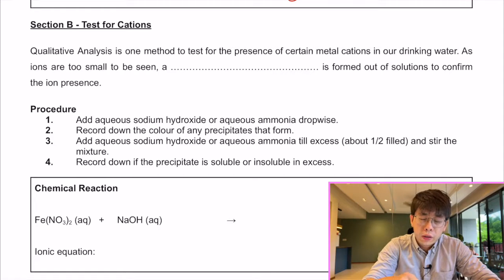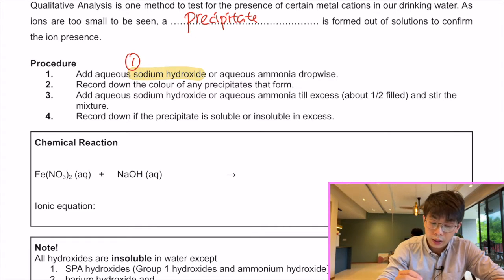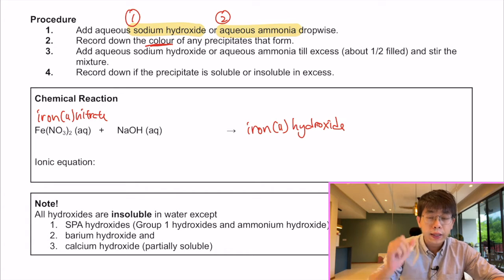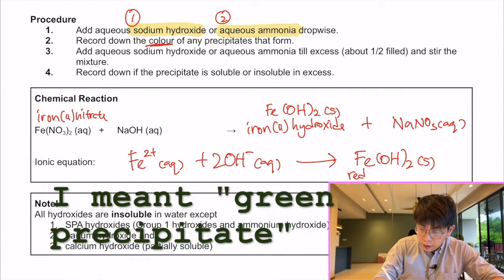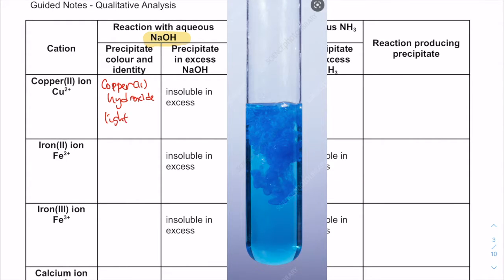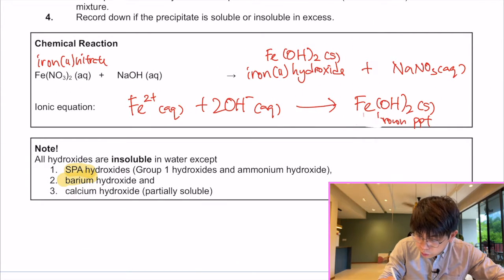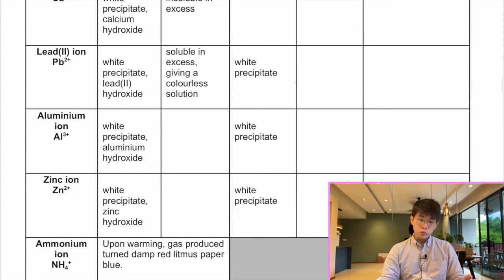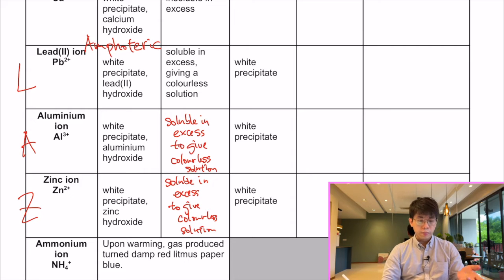QA Cation 1